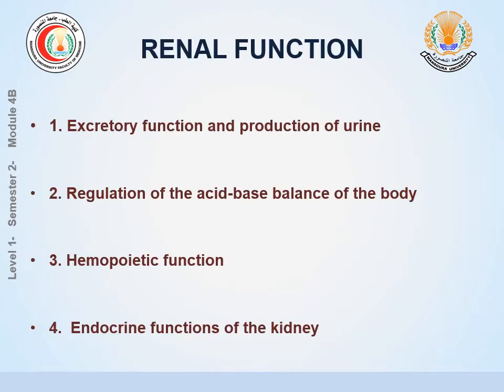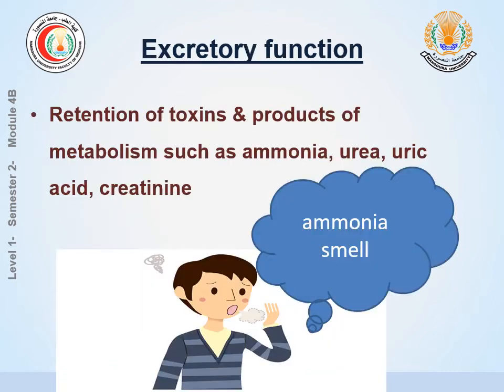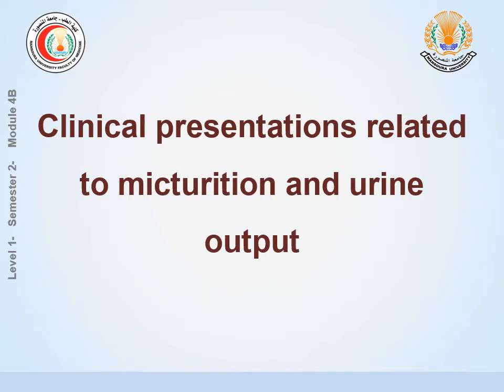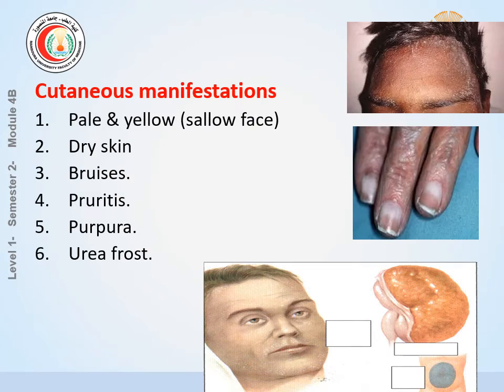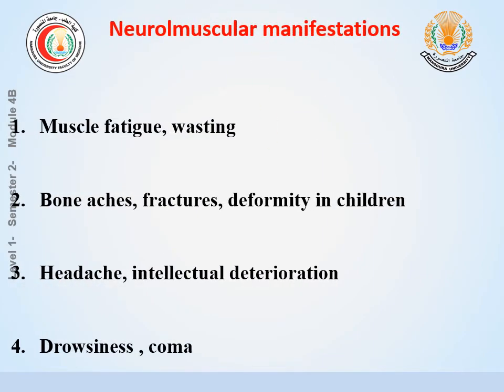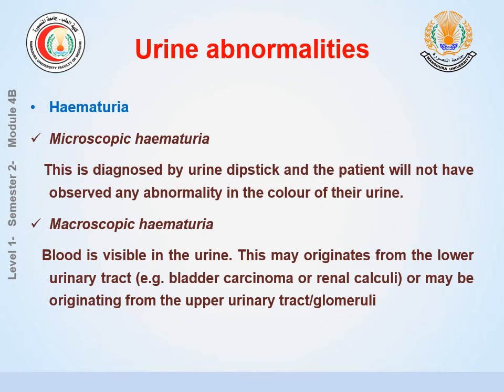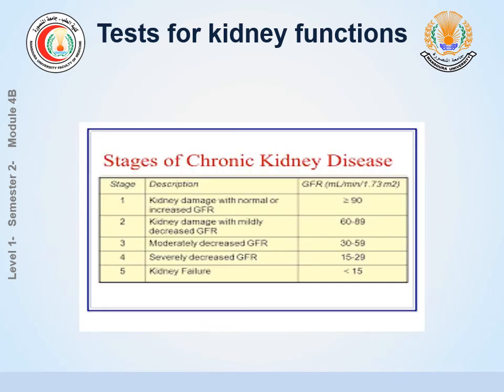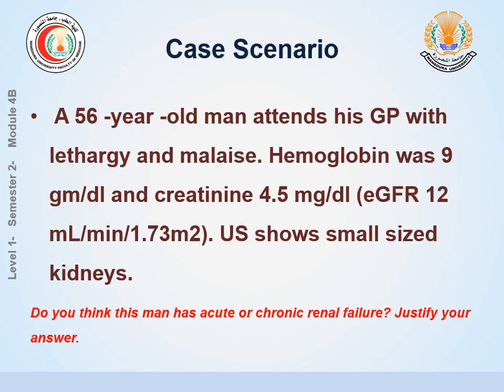Renal and Urinary system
Dr. Dina Abdallah
Semester 2